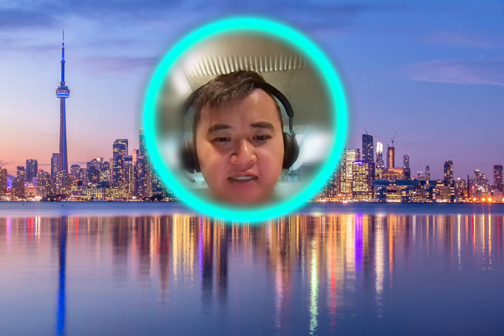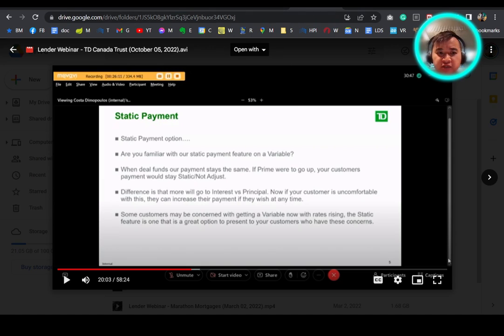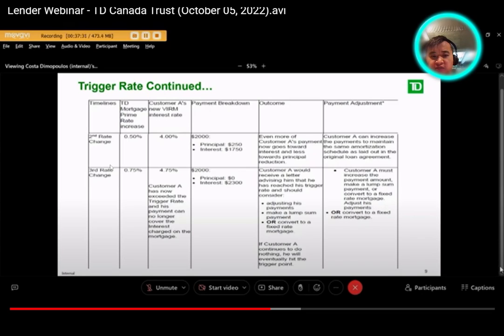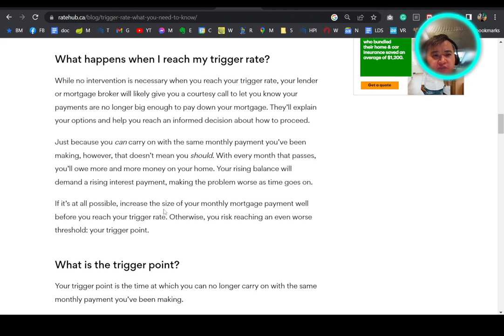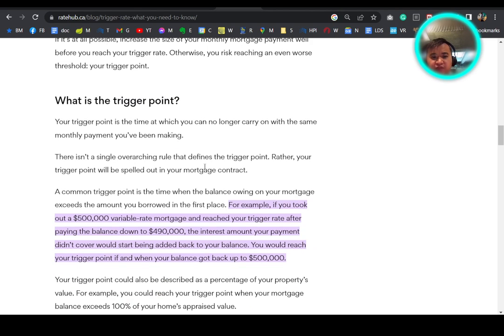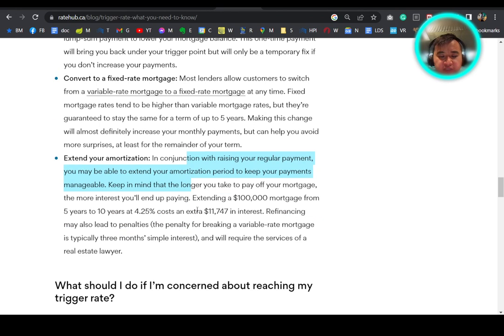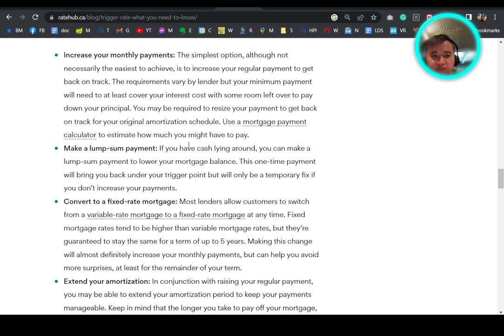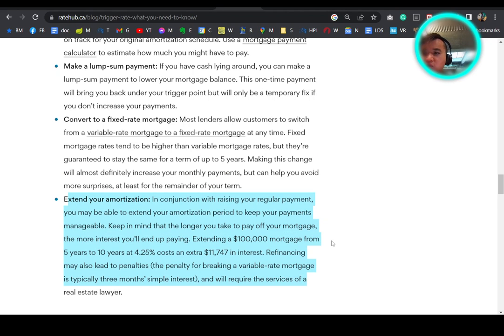Difference between Trigger Rate vs Trigger Point and what borrowers should do when they reach it?